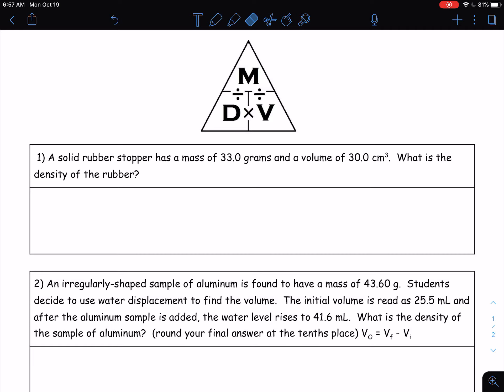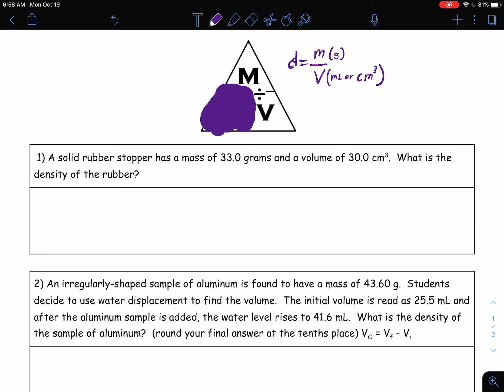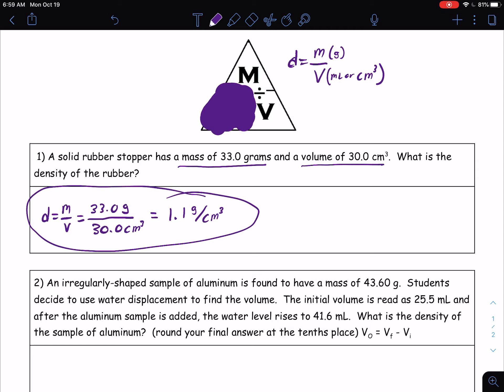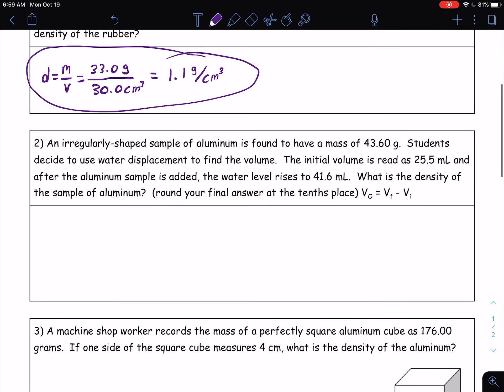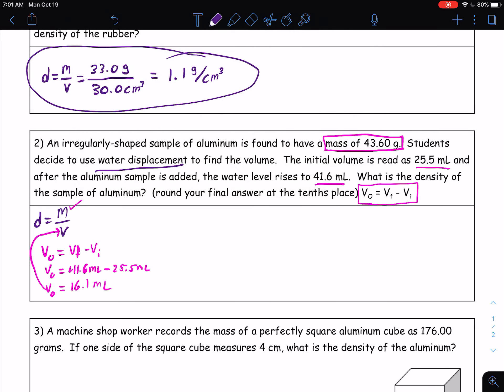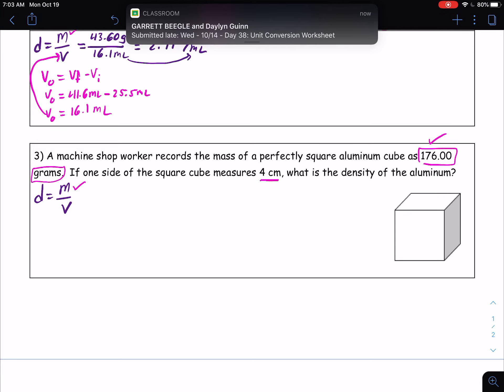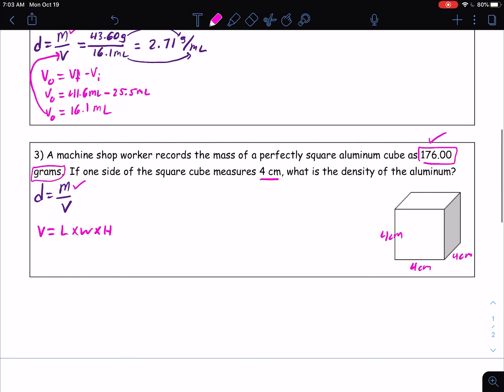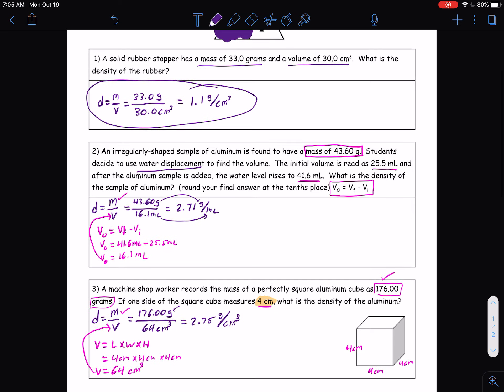Density Practice 2